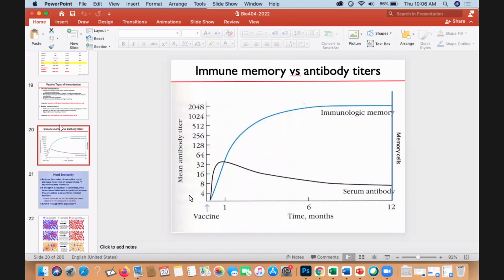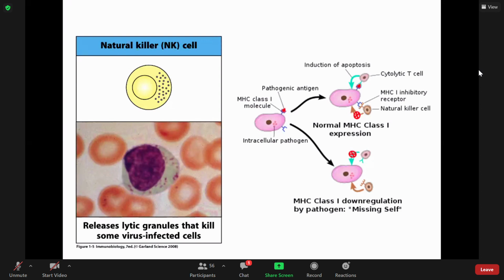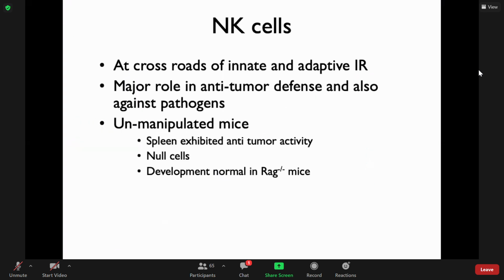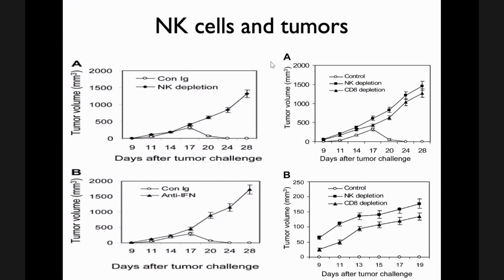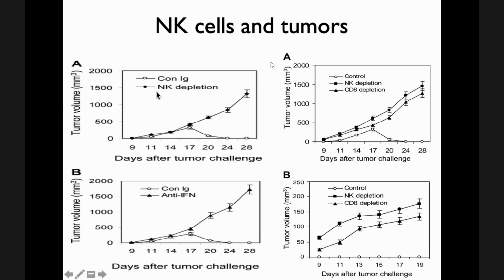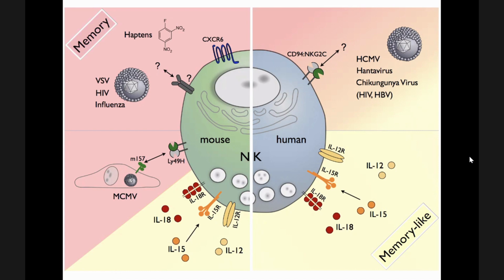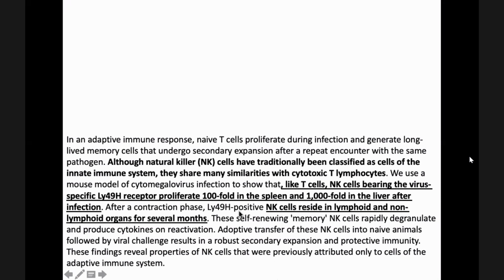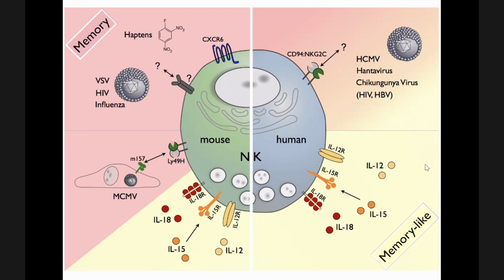BIO404 Cellular Basis Of Immune Response- Date: 20-01-2022